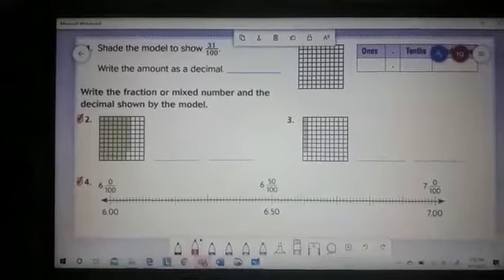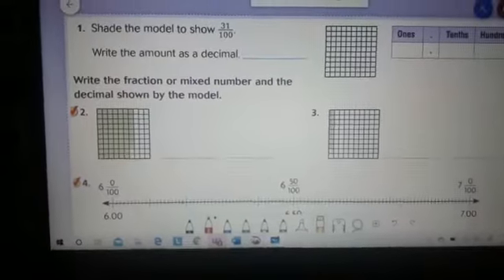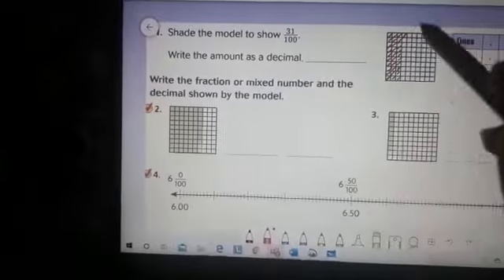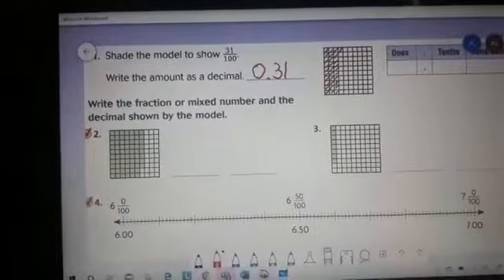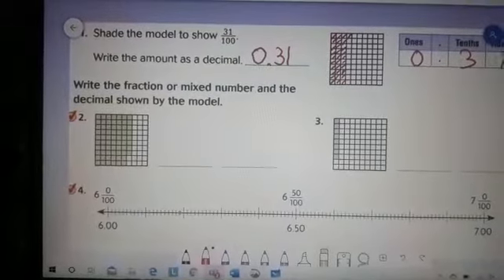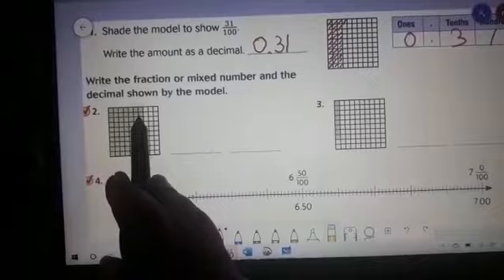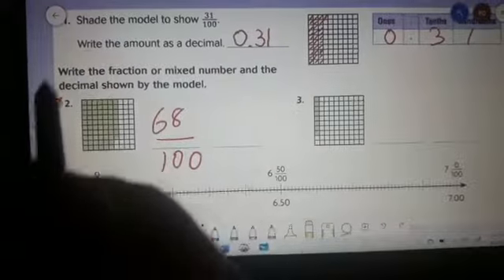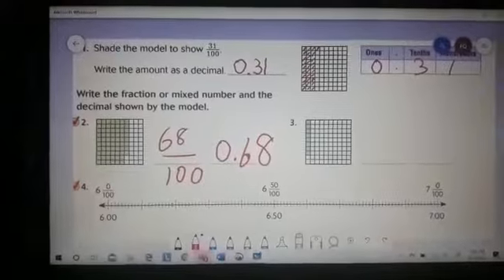Gr-4-Math-Video Presentation 2 of 2-L 9.2-Relate hundredths and decimals